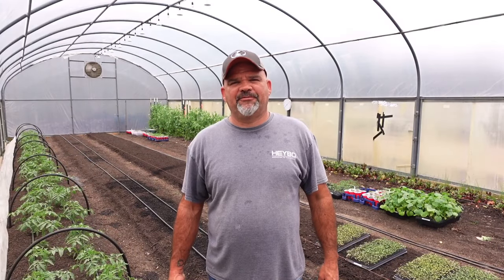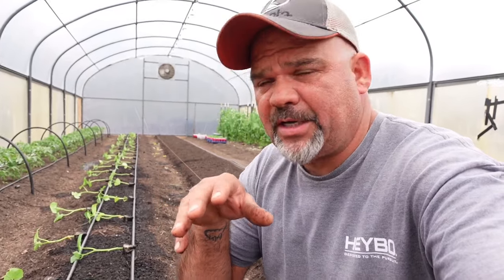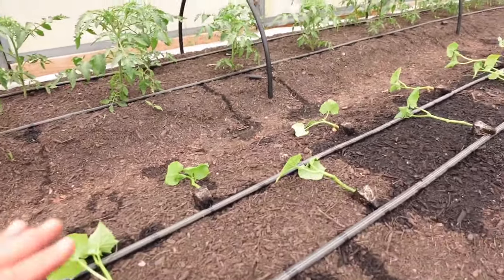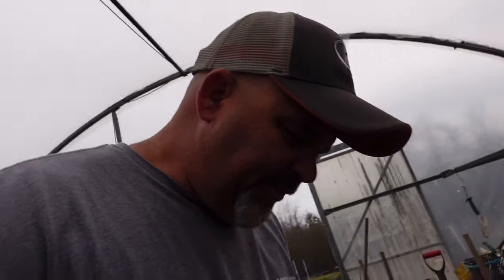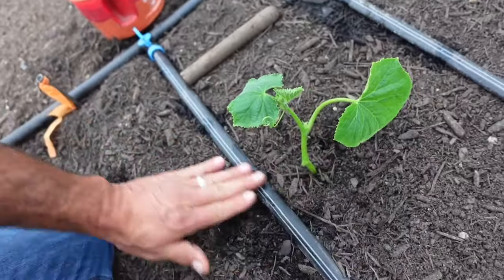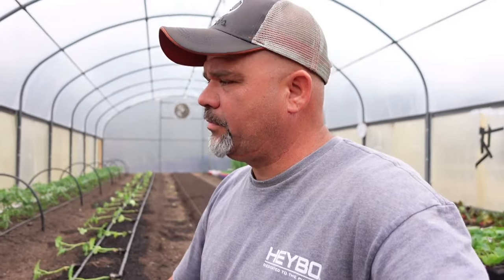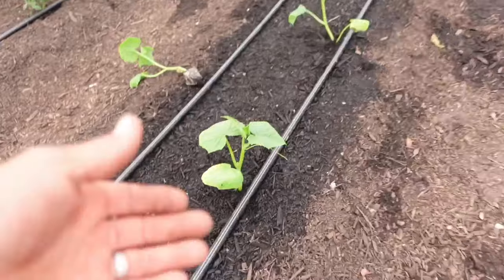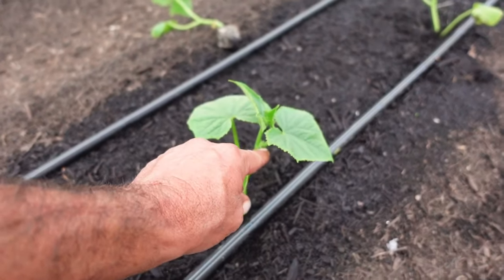Planting our first round of High tunnel cucumbers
Today we are getting our first round of high tunnel tomatoes planted. This variety is Gynocious and Parthenocarpic and I'll explain the difference in both and why they are important to us market farmers.